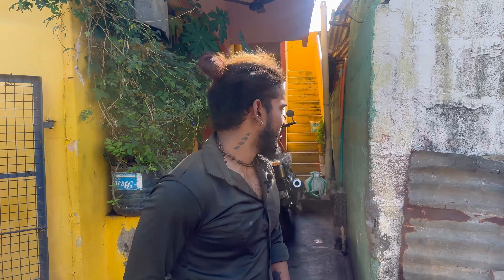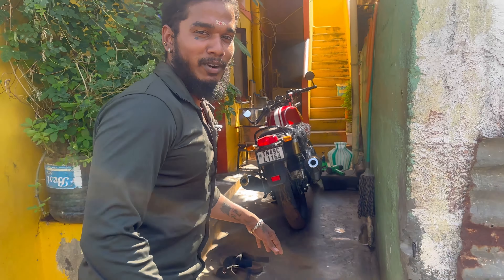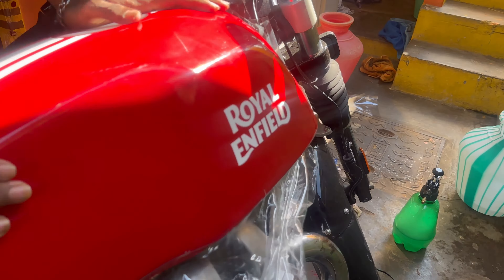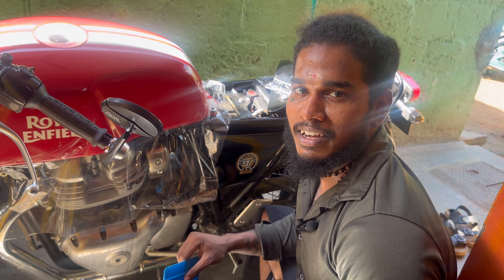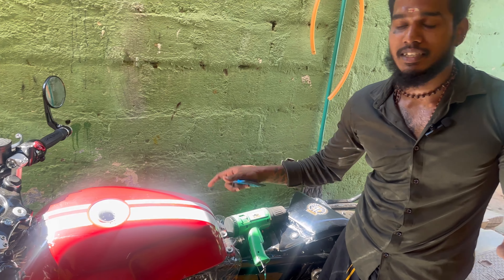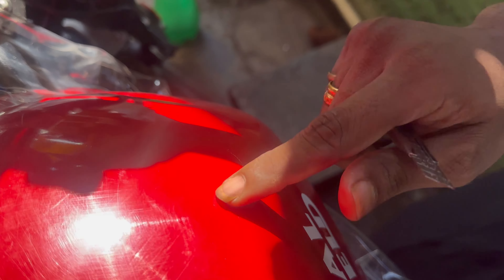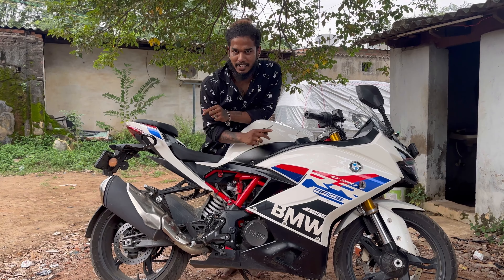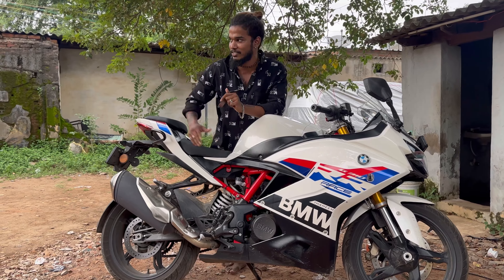BMW 😱 VS GT 650 🔥 PPFFFF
Step into the realm of body artistry with this enthralling YouTube video showcasing the exceptional work of Tattoo DK Studio. Join us as we delve into the world of tattoos, exploring the talent and creativity of the artists at Tattoo DK Studio. Witness the transformation of blank canvases into living works of art, as the skilled tattooists bring their clients' visions to life. From bold and vibrant designs to intricate and delicate details, this video offers a glimpse into the diverse range of styles and techniques employed at Tattoo DK Studio. Prepare to be captivated by the artistry and passion on display.